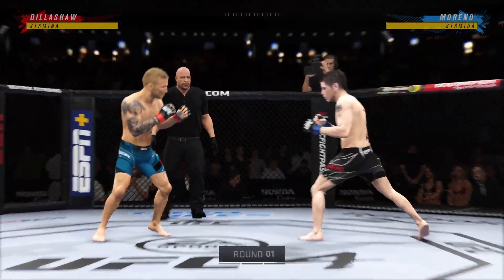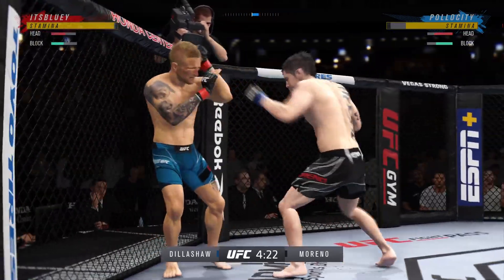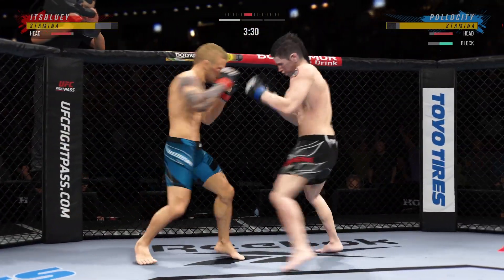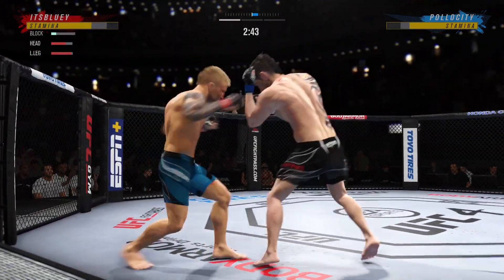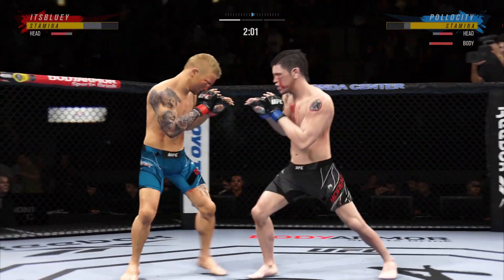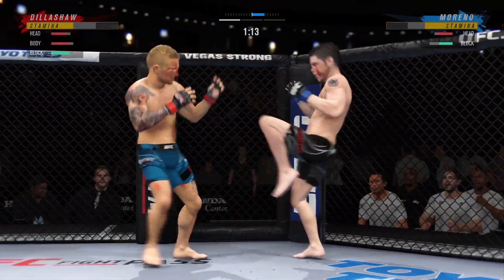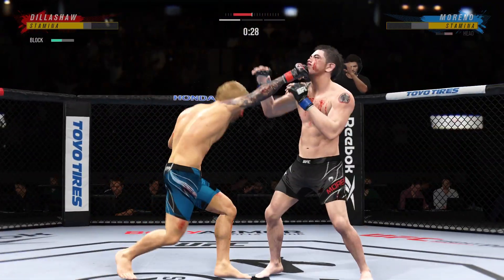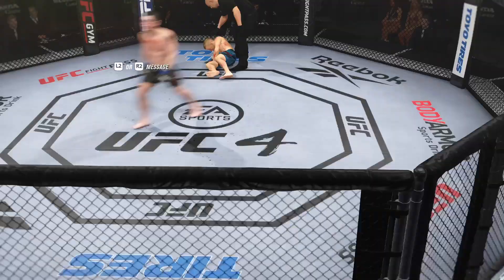Brutal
🗿PSN: PolloCiTy

🏀NBA2k x 🥊UFC x ⚽️FIFA x 🔫Warzone x Division 2 + More